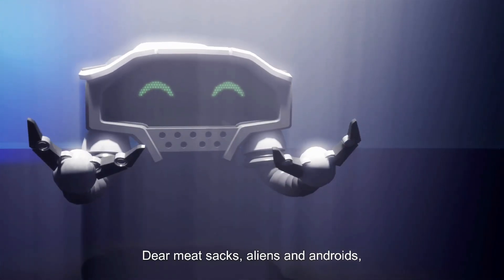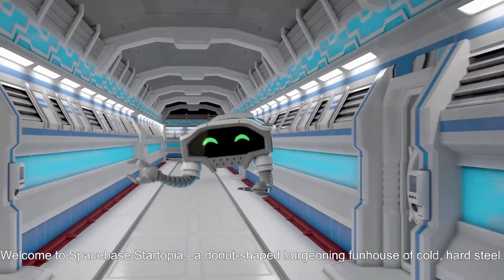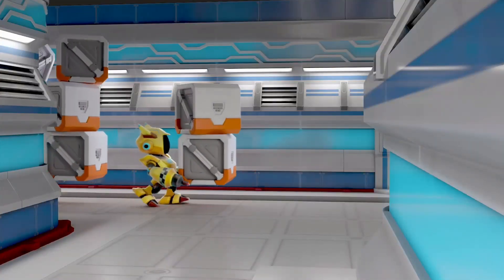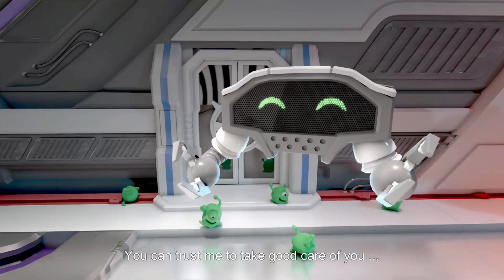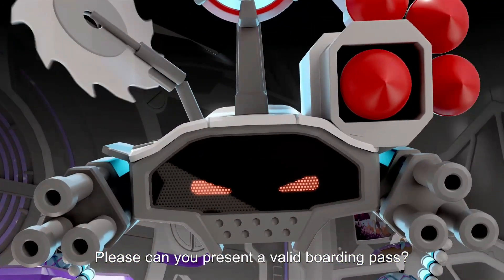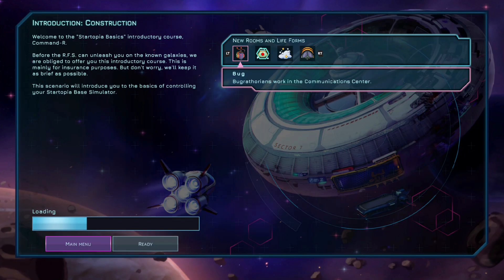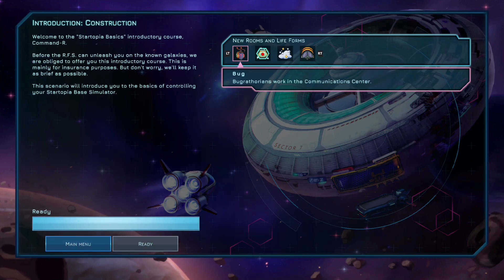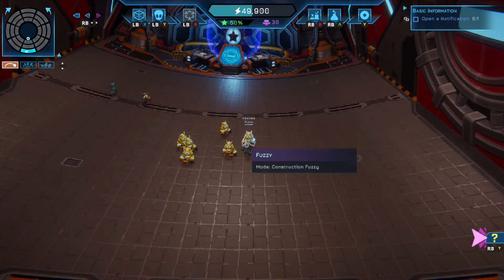SpaceBase Startopia- Quick Introduction - Xbox X Enhanced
SPACEBASE STARTOPIA captivates with its original mixture of economic simulation and empire building strategy paired with classic RTS skirmishes and a good dose of humor.

In addition to the challenging single player Campaign and the versatile battle mode, there are also competitive and cooperative multiplayer modes for up to four players.

And as if maintaining the three Space Station Decks, entertaining the eight Alien races and defending against enemy invaders were not enough of a challenge, the dynamic narrator AI is not going to mince matters and commentates the events in a lovely but sharp-tongued manner.

Developer: RealmForge Studios
Publisher: Kalypso Media Group GmbH